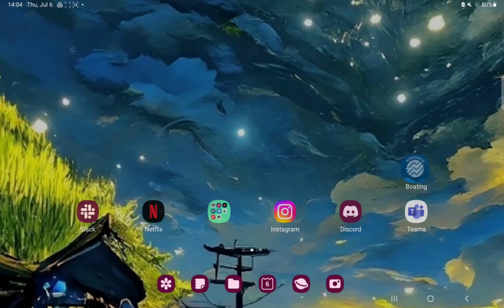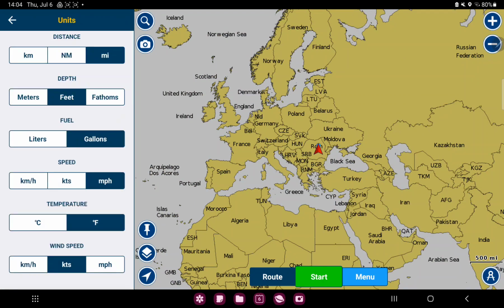How to set the wind speed unit on Navionics Boating?